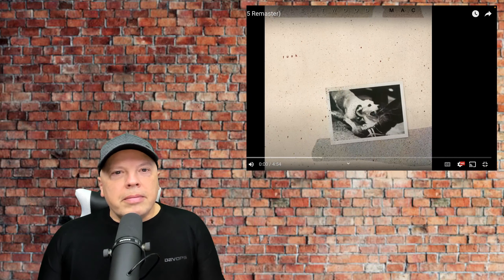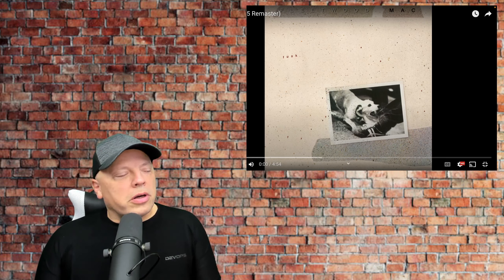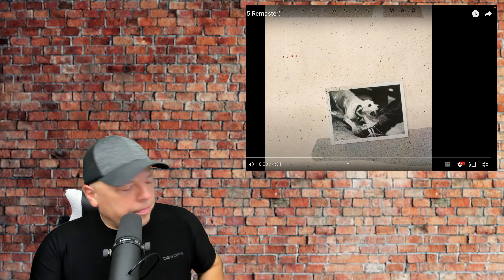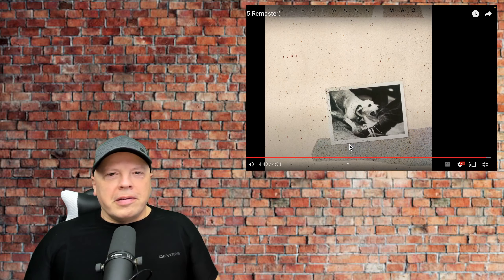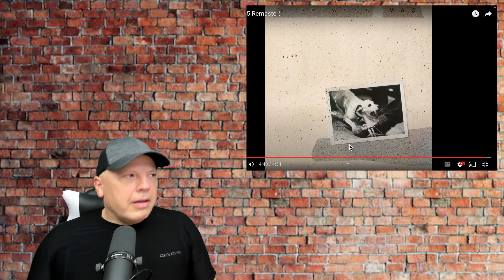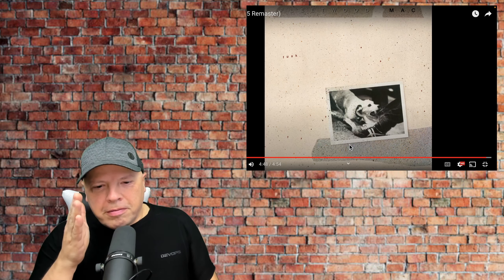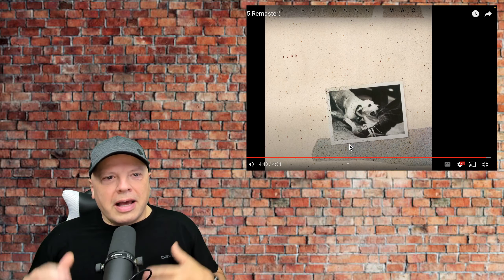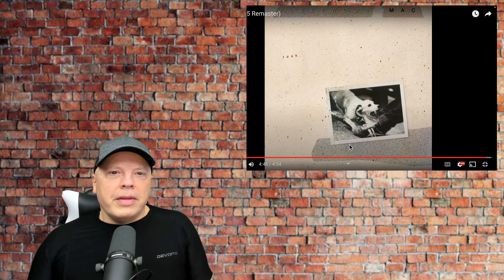11/26 HBD John McVie Angel Fleetwood Mac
It is Nov 26th, and it is John McVie's birthday...

John Graham McVie is best known as a member of the bands John Mayall & the Bluesbreakers from 1964 to 1967 and Fleetwood Mac since 1967. His surname, combined with that of drummer Mick Fleetwood, was the source for the band's name.

Let's listen to one of my favorite John McVie basslines, in the song "Angel" from Fleetwood mac's album Tusk.